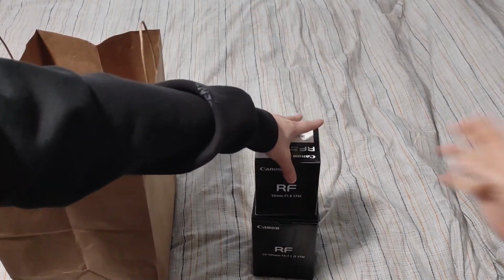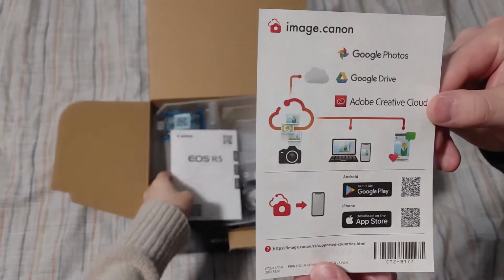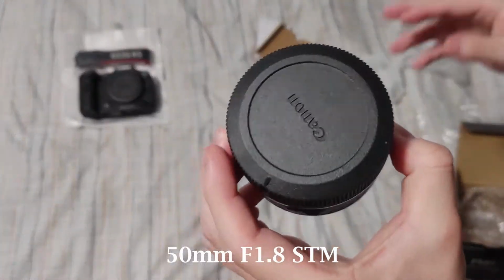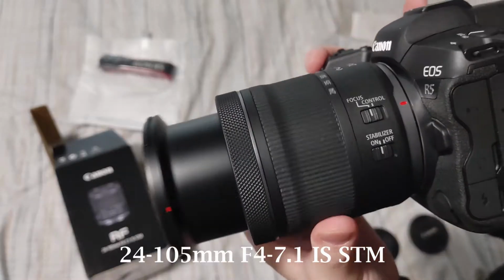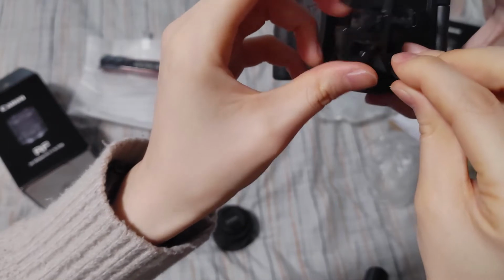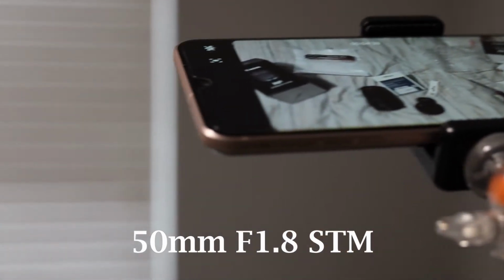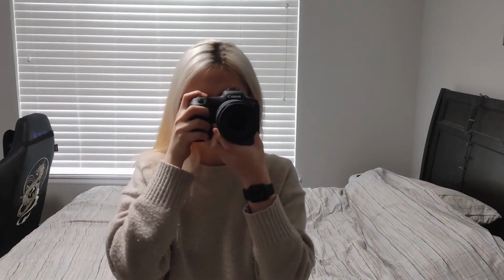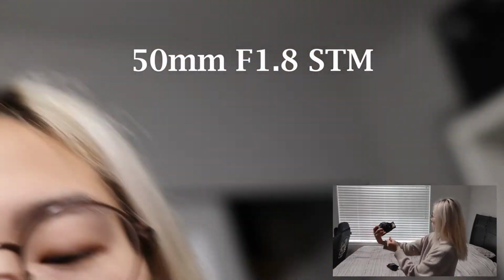CANON EOS R5 UNBOXING + quick review | 2 Lenses | $4000 webcam? WORTH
this is not paid nor a promotion (i am open to sponsorships tho! ...pls?)
a slightly impulsive (but not impulsive) camera haul
this is not a review or a promotion. sorry i've only been doing this for two heckin days
so idk what i'm talking about 110% of the time

PURCHASED ITEMS
* Canon EOS R5 Body
* Canon RF 24-105mm F4-7.1 IS STM
* Canon RF 50mm F1.8 STM
* Hoya NXT Plus UV (67mm)
* Hoya NXT Plus UV (43mm)
* Canon LP-E6N Battery Pack
* SanDisk 128GB Extreme (free)

00:00 intro
01:48 unboxing (body+lenses)
04:42 unboxing (lens filters)
07:02 unboxing (SD card)
08:20 viewfinder preview
08:49 test shots (24-105mm F4-7.1 IS STM)
09:40 test shots (50mm F1.8 STM)
11:03 outro